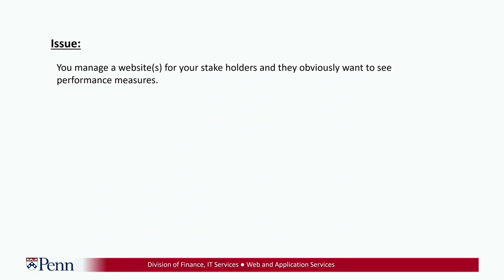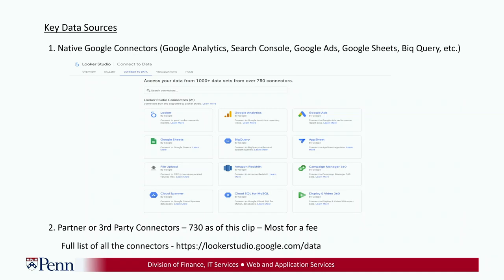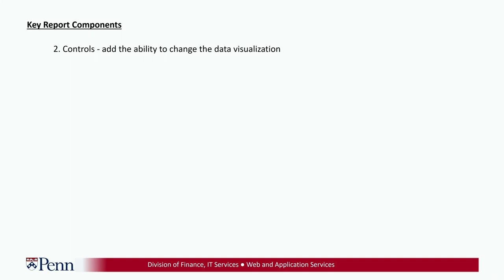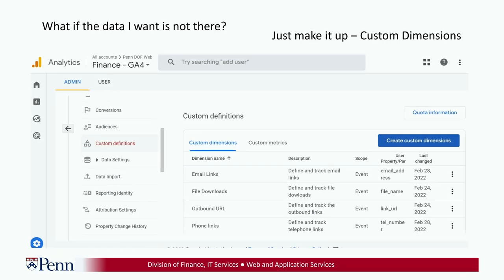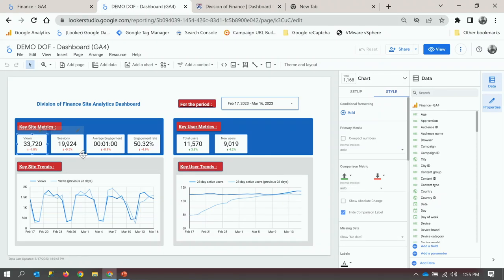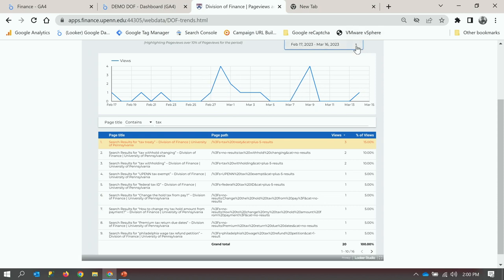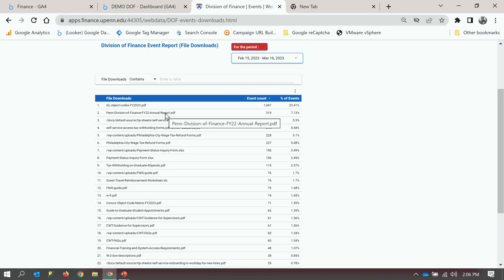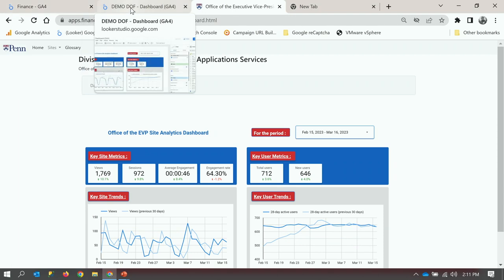Using Google Data (now Looker) Studio for Dashboard Analytics Reporting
Everyone knows Google Analytics captures a wealth of information from your website. Giving stakeholders access to Google Analytics often leads to more questions than answers.

Welcome Google Data (now Looker) Studio, a tool allowing you to create informative dashboards. Now, your audience can have all the data they need in one handy place.

The session will include a live look at dashboards currently in use for reporting key dimensions and metrics.

Jeffrey S. Danielewicz